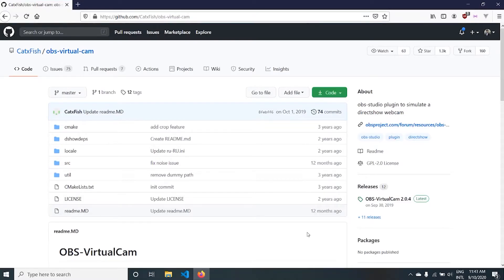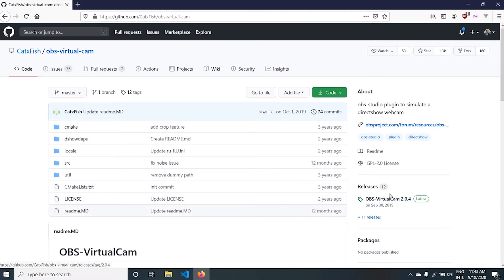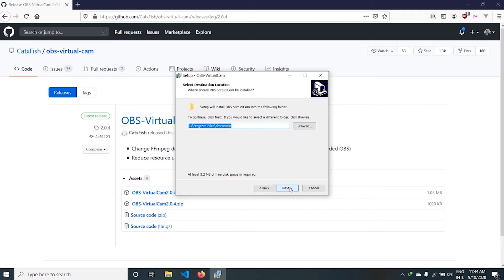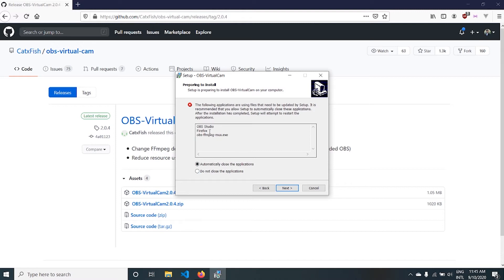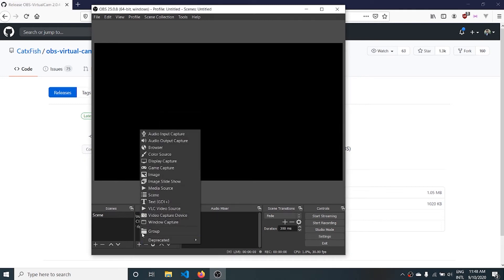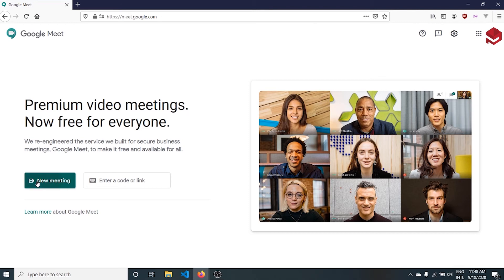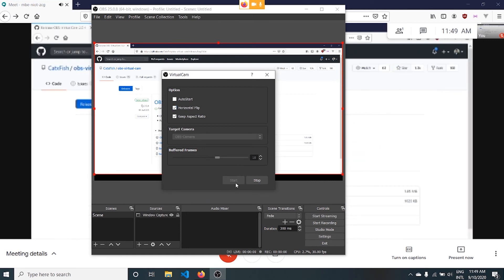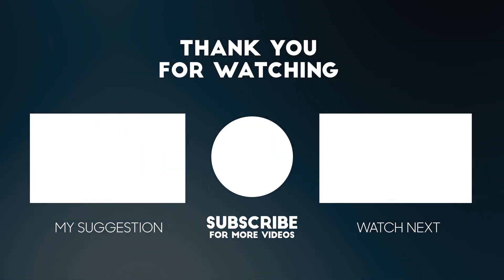How to Setup OBS Virtual Cam for Video Calls(Zoom,Meet,Teams,Facebook)? | Tejars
In this video I'll show how to use OBS as a virtual webcam for video conferencing solutions such as Zoom, Microsoft Teams, Skype and Google Meet . You can use Virtual Cam in Facebook Messenger calls too.

Using OBS Virtual will allow you enjoy all the amazing features of OBS Studio in your calls.  Just change the default camera to OBS Virtual Cam to start streaming your OBS output to calls.

OBS Virtual Cam Plugin works as external web cam connected in your device .